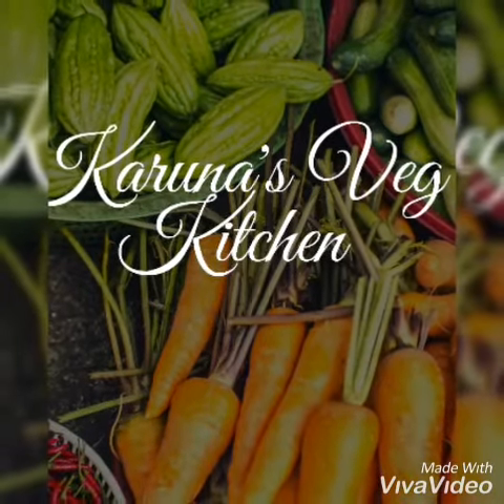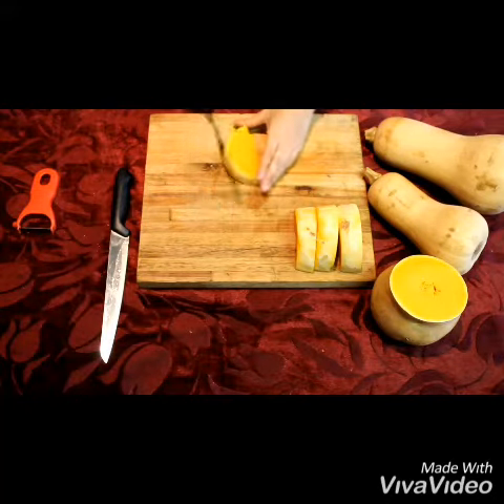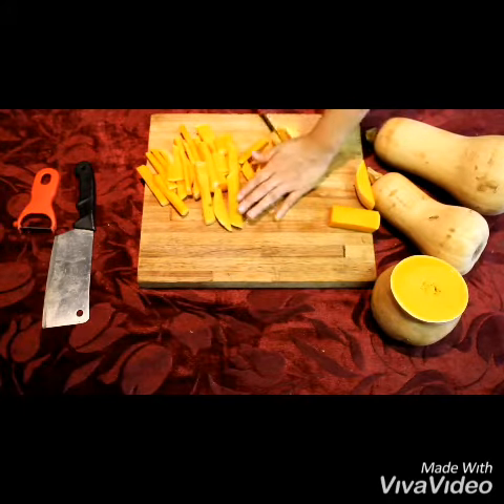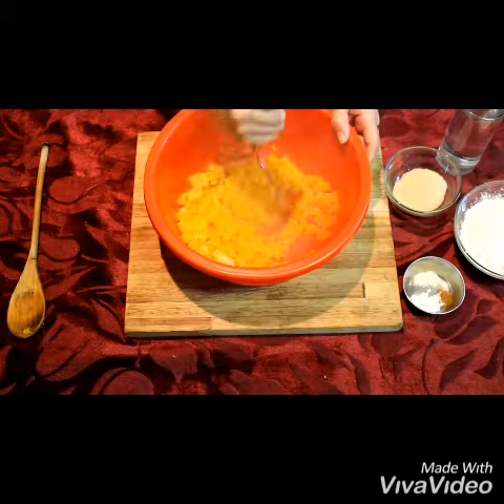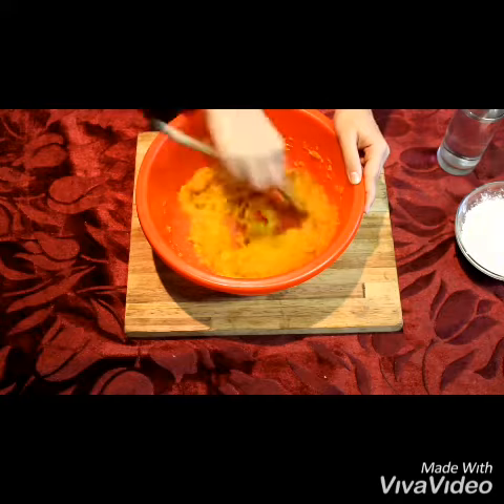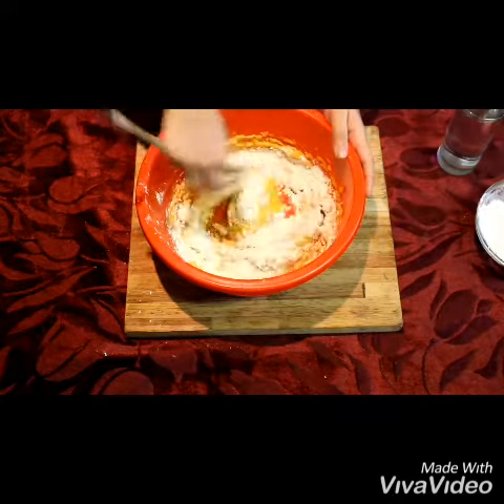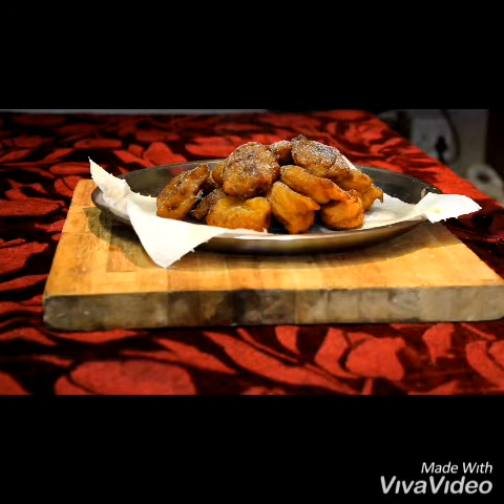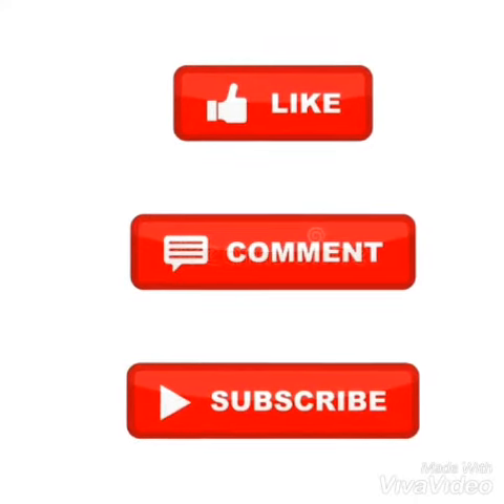Butternut Squash Fritters | Butternut Gulgula (South African) | Karuna's Veg Kitchen | Iskcon Prasad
Butternut Squash Fritters Recipe | Butternut Gulgula Recipe | Cape Malay Fritters Recipe | South African Recipes

What's up, KVK (Karuna's veg kitchen) family. If you're new here, I'm Krsna Karuna and this is where I share my passion for food and travel with you!

These fritters can be made either as a dessert and served with cinnamon-sugar, or as a side dish with venison or ham, and they go surprisingly well with fish! The sweetness-with-spice is typical of the cooking style of the then Malay slaves. It's a down-home comfort dish and ideal for left-over pumpkin.

Ingredients:
- butternut (I used half of the top portion of the butternut)
- 1/2 cup sugar
- tsp baking powder
- tsp fine salt
- tsp cinnamon
- 2 cups flour (white cake flour, all-purpose flour, self raising flour)
- oil

All rights on this channel are copyright by Krsna Karuna Manohar (Karuna's Veg Kitchen).